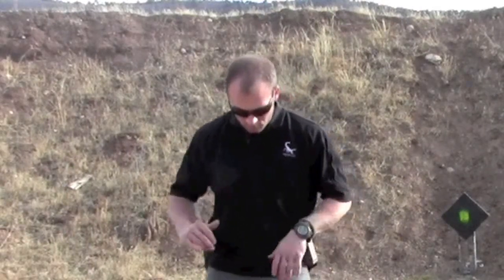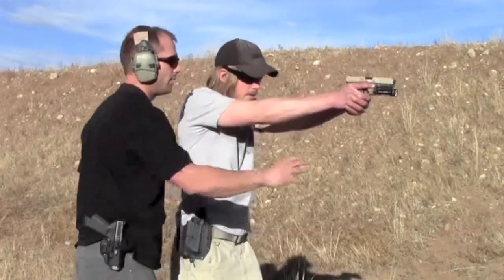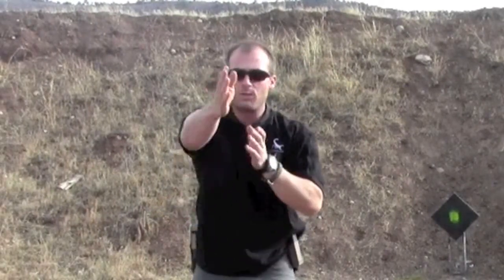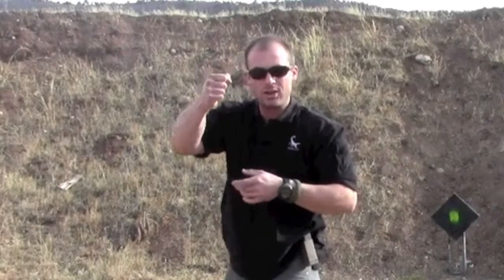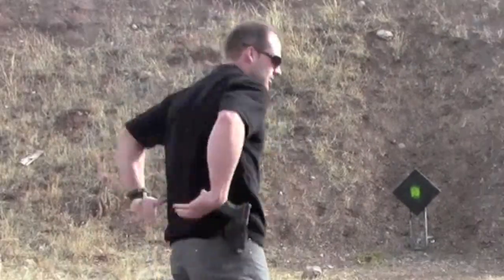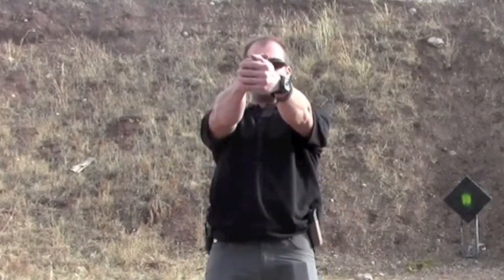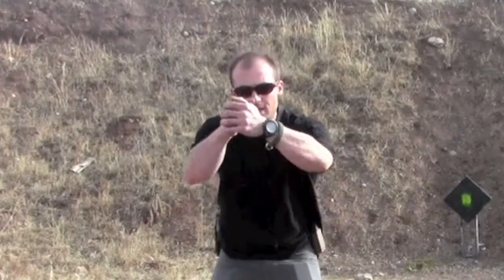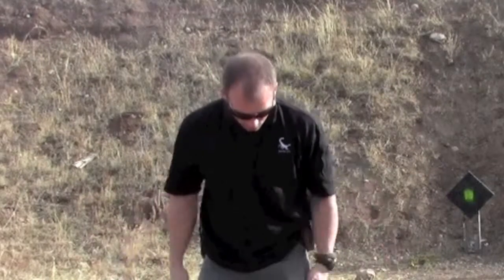Fundamentals of Marksmanship - Stance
The fundamentals of marksmanship are many, but these seven will greatly improve your performance on the range. The seven fundamentals of marskmanship are stance, grip, sight alignment, sight picture, breath control, trigger control, and follow through.This series will highlight some key issues with each fundamental and how they apply to a pistol. Fundamentals are universal! So if you are shooting a shotgun, rifle, pistol, or even a BOW you can address each fundamental in a checklist fashion to dramatically improve your accuracy. XSA International is a Veteran owned and operated business committed to saving lives through implementing realistic, relevant, and necessary training to those who serve and protect our nation and communities. or keep up with us on Facebook: XSA Intl.